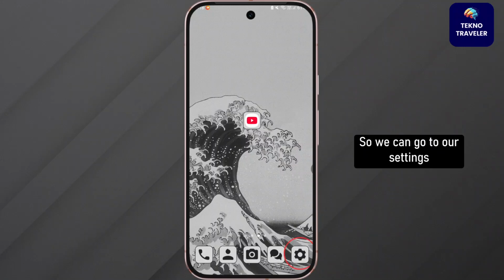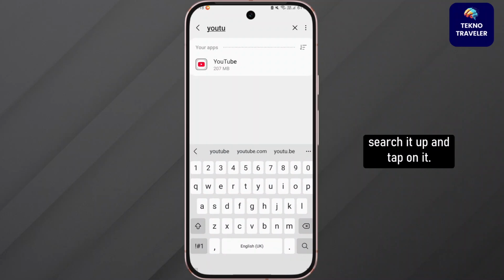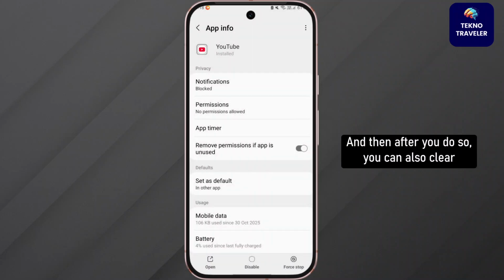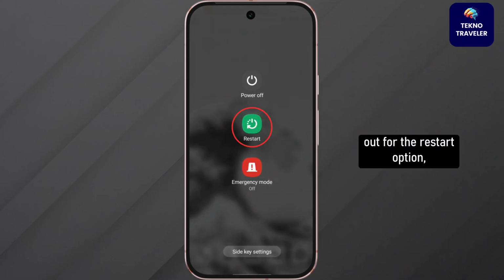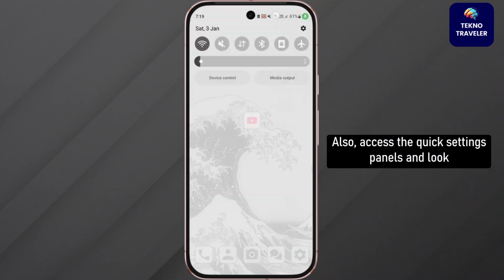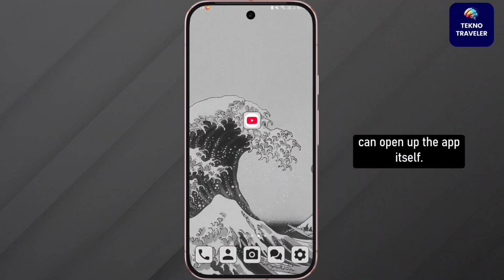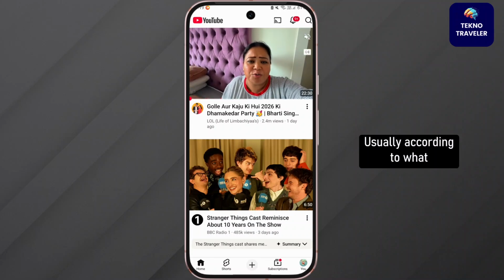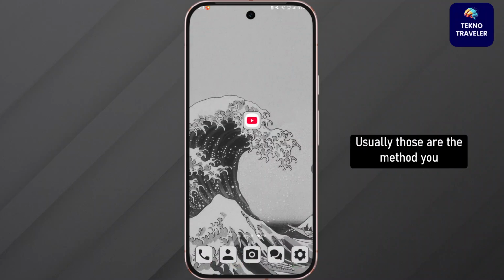HOW TO FIX YOUTUBE TRENDING NOT SHOWING ON ANDROID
If you’ve been struggling with how to fix YouTube trending not showing on Android, this video is perfect for you. I’ll walk you step-by-step through simple methods to make YouTube trending videos appear again on your Android device. Whether you’re searching for how to restore trending on YouTube, fix missing trending tab, refresh YouTube trending feed, or troubleshoot trending issues on Android, this guide covers everything clearly so you can stay up-to-date with the latest videos.

In this video, you’ll learn:

How to refresh YouTube trending on Android

How to clear cache and data to fix missing trending tab

How to update YouTube to get the trending feature back

How to check region and account settings affecting trending videos

How to fix trending not showing due to app glitches

Tips to prevent YouTube trending from disappearing in the future